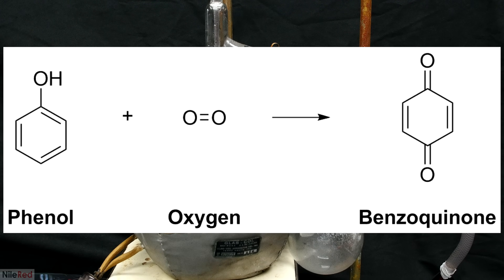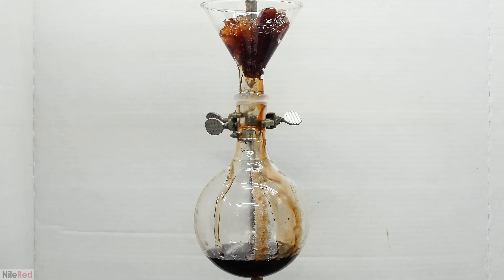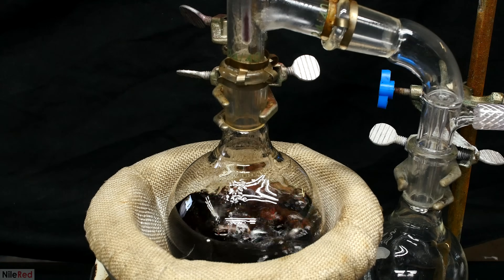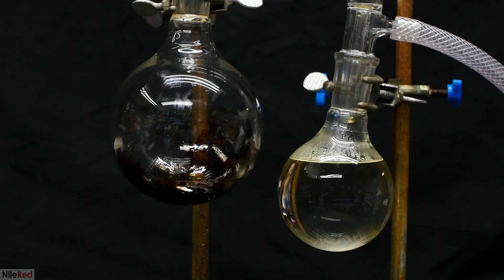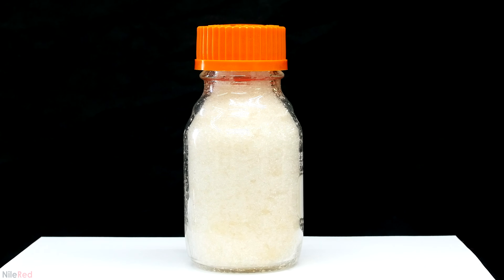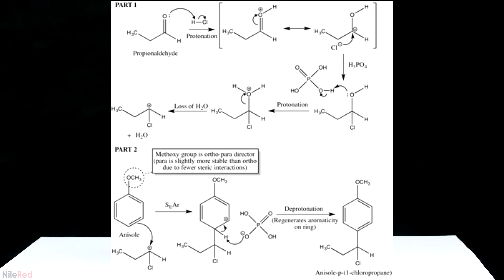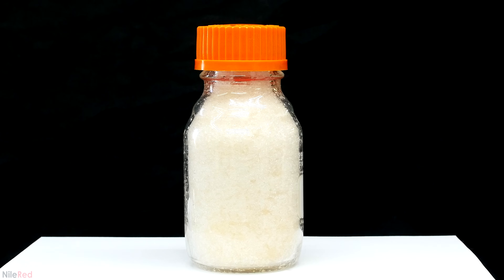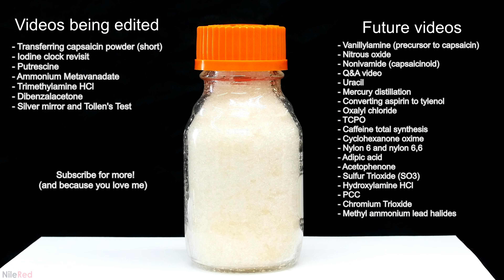Cleaning Dirty Phenol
Hey guys, a new fresh video! Also, I am going to try and get a proper schedule going and release videos weekly.